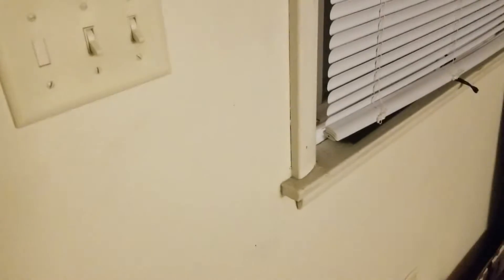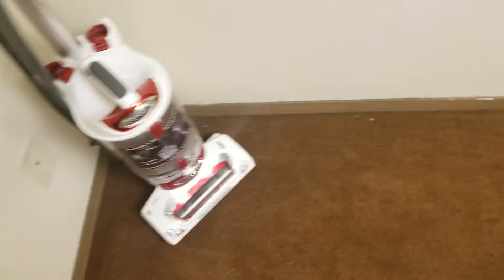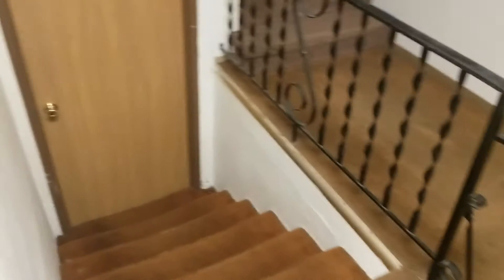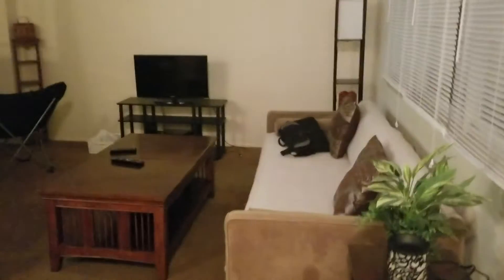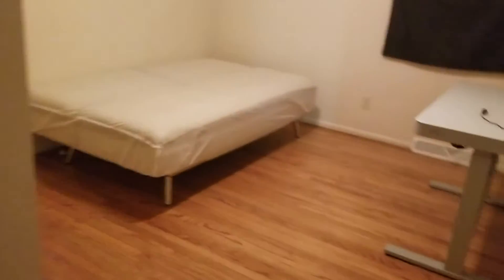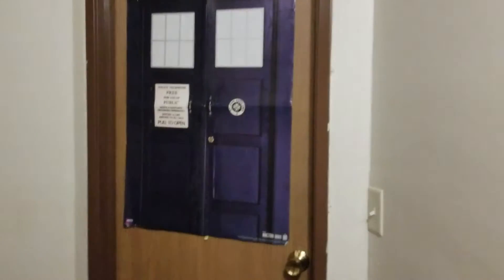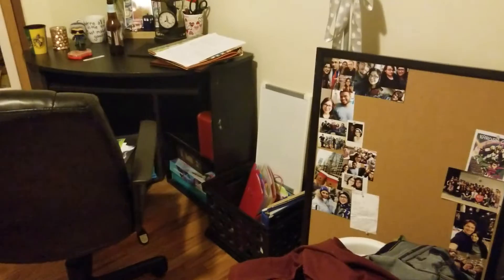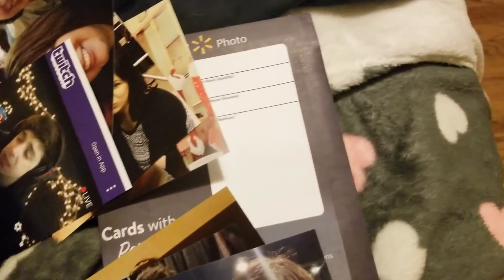Disappointing New Digs Tour 2018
August 2018 Tour